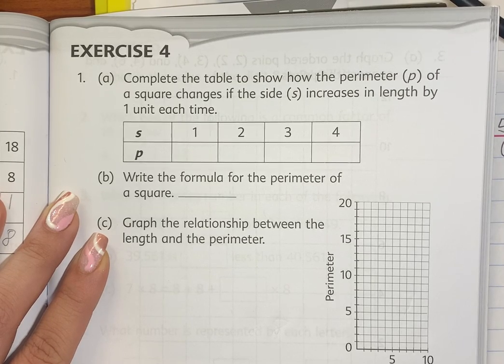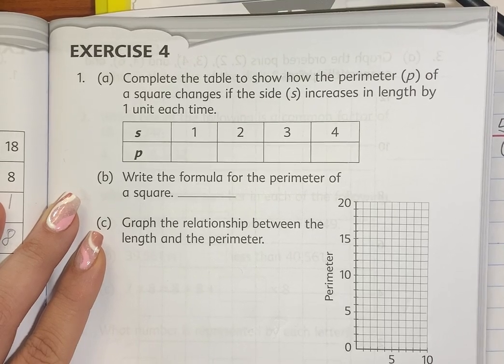Linear Graphing 3/30